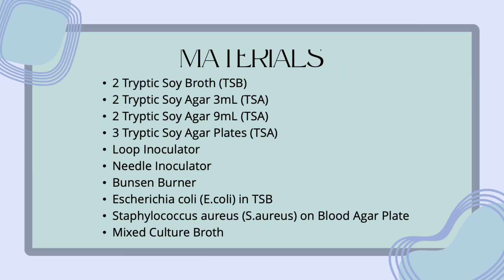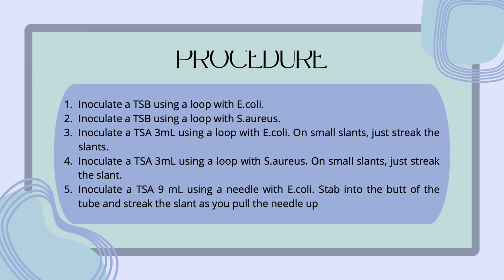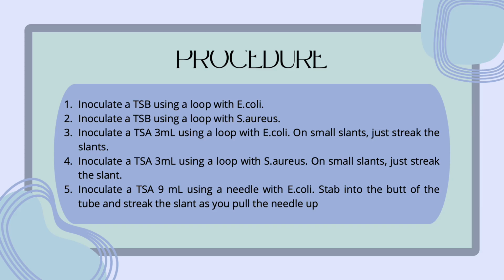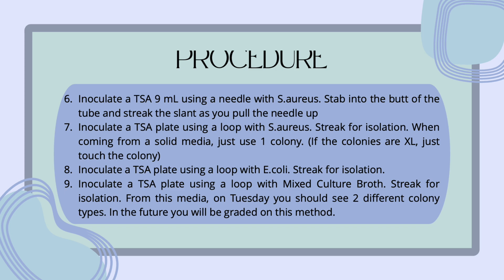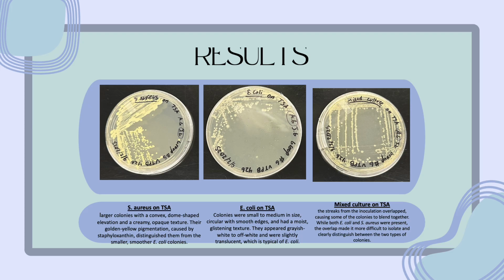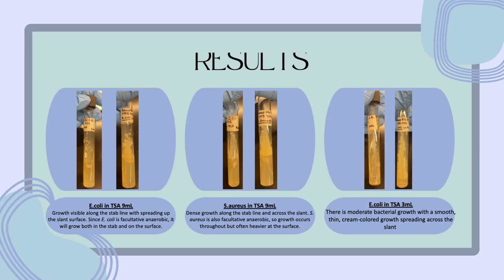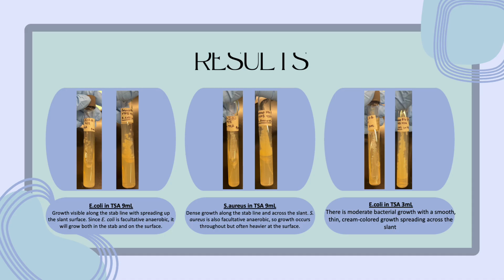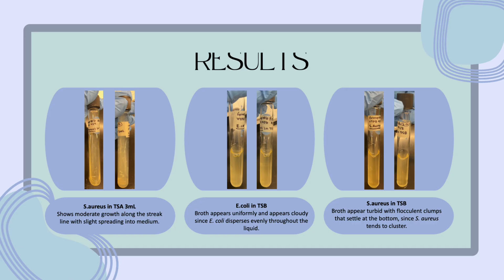Group 6 Andres Garza, Jazlyn Gonzalez - Lab Report 2: Aseptic Techniques - Fall 2025